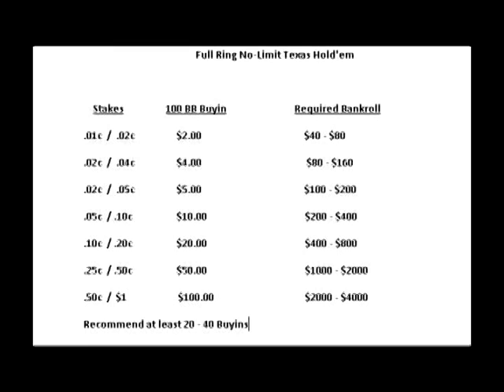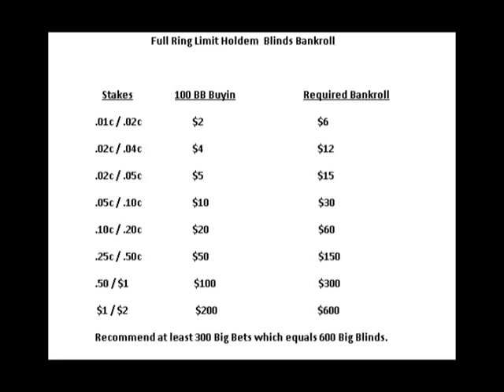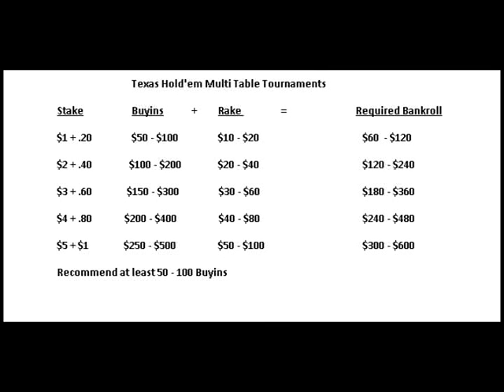How to win at online Poker Chapter 1 Bankroll Management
for the latest poker news, strategy articles, videos and poker bonuses.

This is the first in what I hope will be a series of informational videos on how to be a winning player at Texas Hold'em Poker.

The video covers the concept of proper bankroll management, the most important part of becoming a successful poker player.

Being a successful, winning online poker player has many key elements. The first being proper bankroll management. With proper bankroll management, you will be able to succeed at no limit texas hold em, limit hold em, sit n gos, multi-table tournaments and many other formats of online poker.